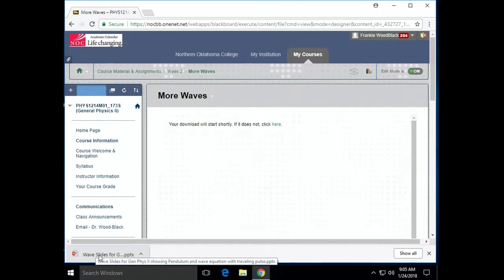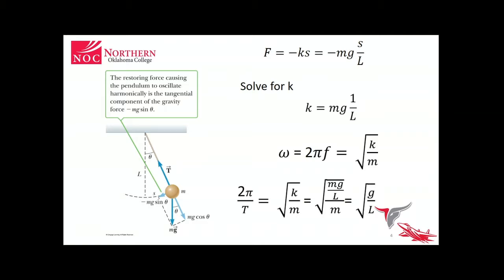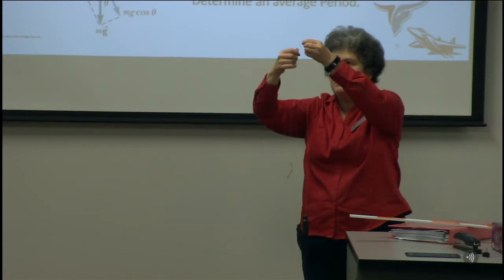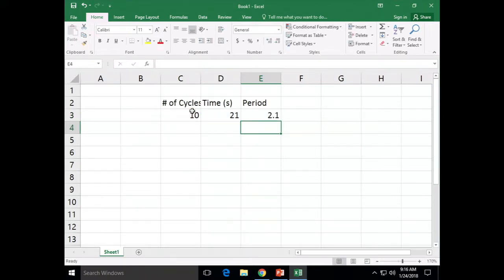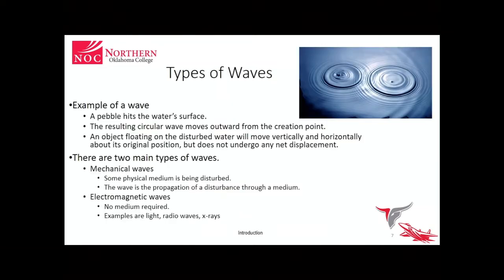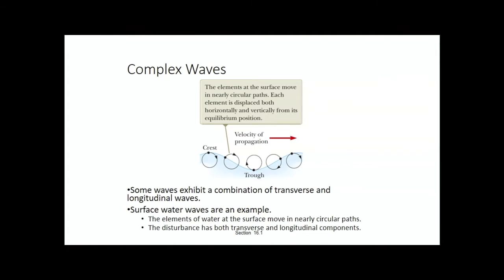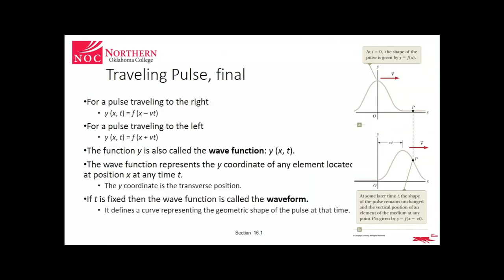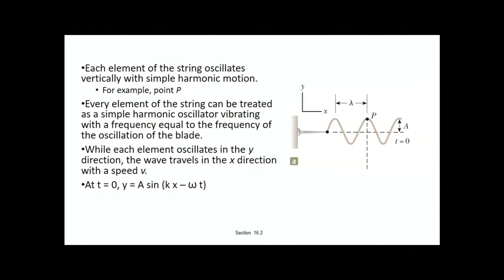Jan 24 Pendulum and More Waves